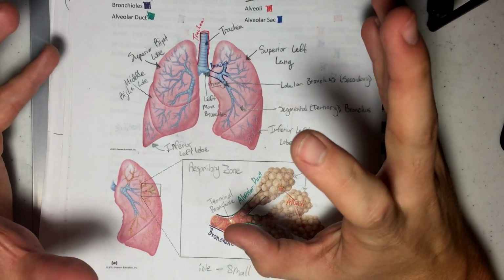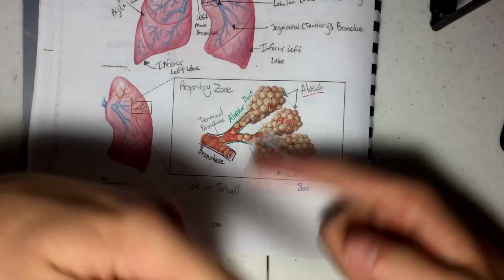Lower Respiratory System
Brief construction of the parts that make up the lower Respiratory System